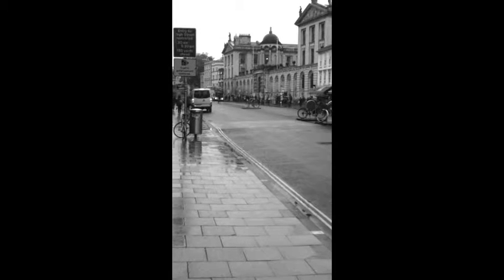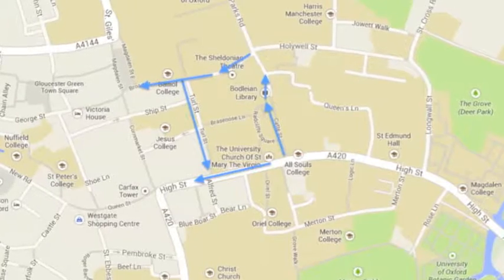Townscape Analysis of Oxford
Oxford Brookes University 2013 project. For the attention of Jon Cooper.